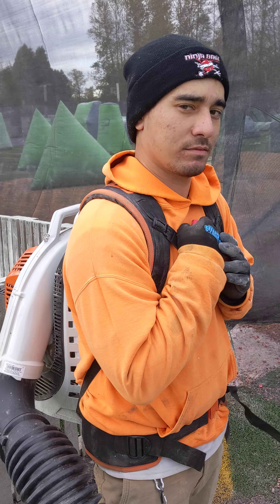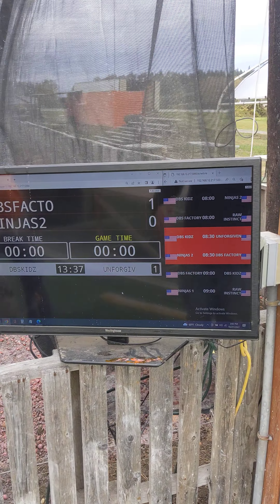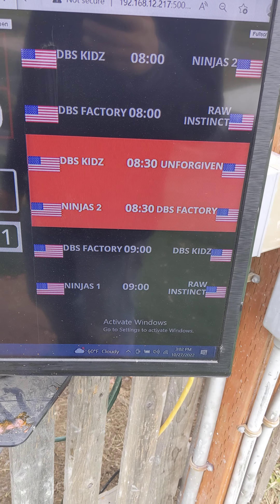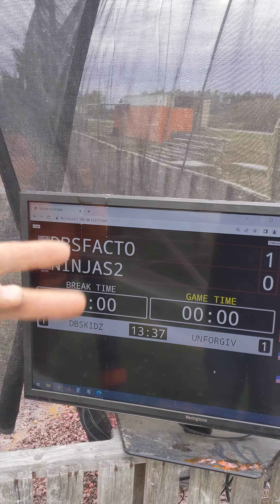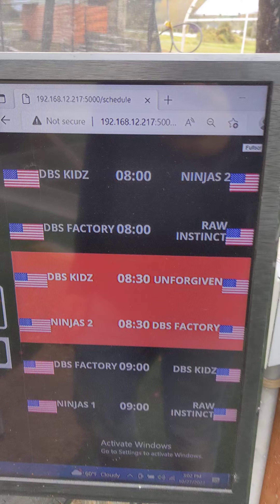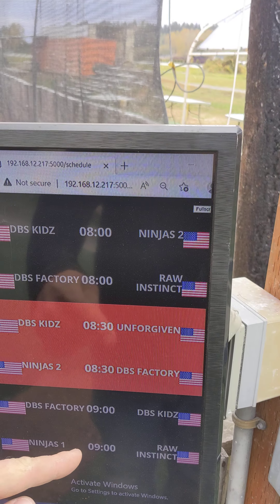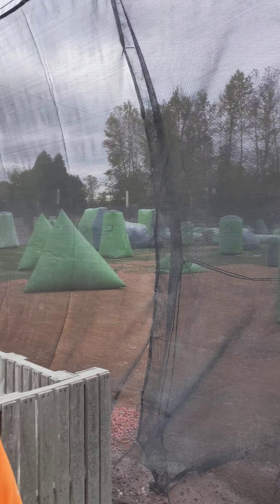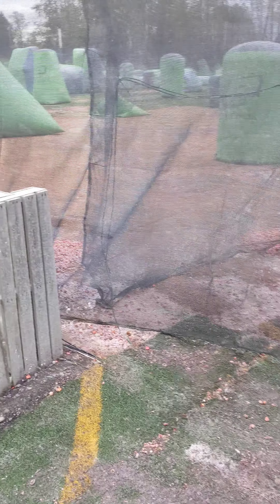scoreboard updates for Sunday Funday / Ninjaball